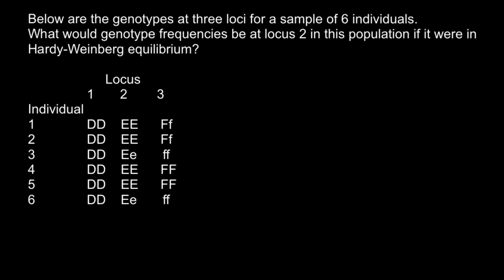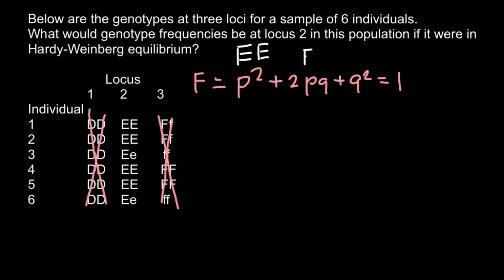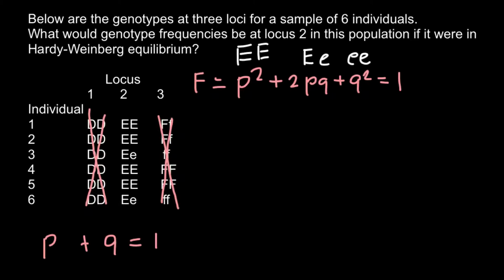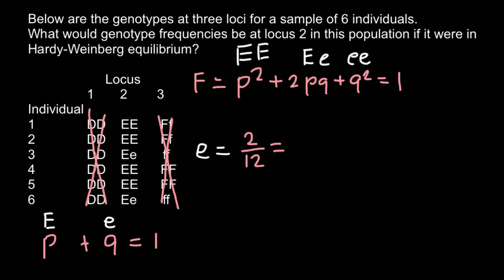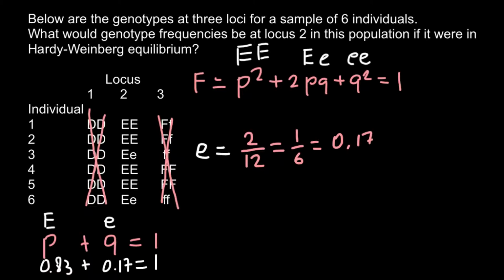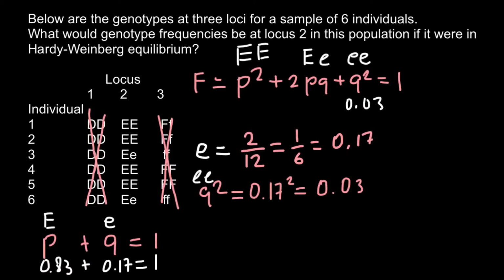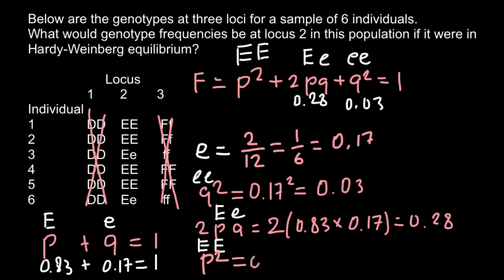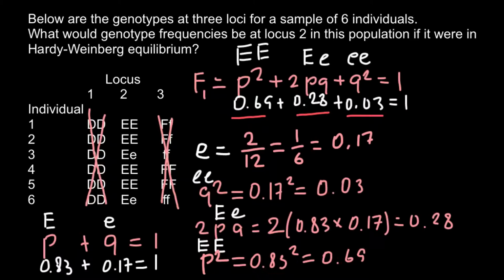Allelic frequencies and Hardy Weinberg equilibrium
Population genetics is the study of the genetic composition of populations, including distributions and changes in genotype and phenotype frequency in response to the processes of natural selection, genetic drift, mutation and gene flow.